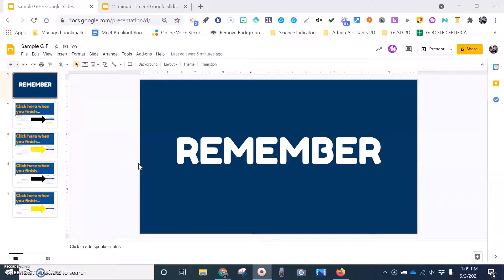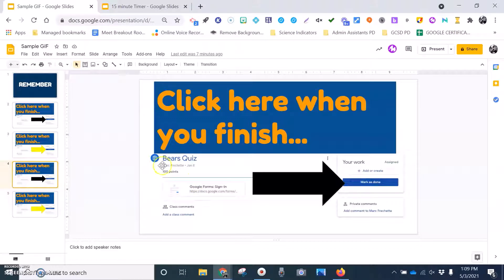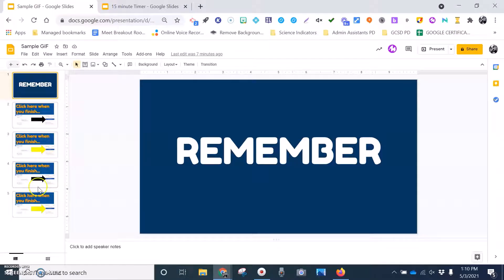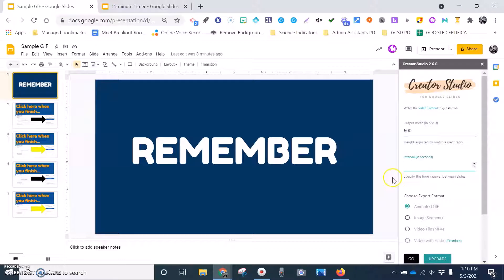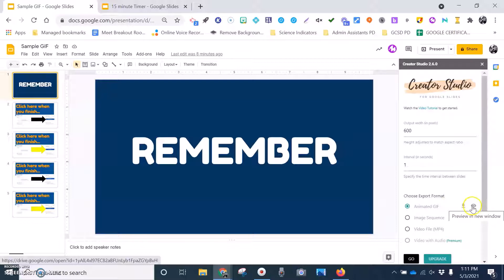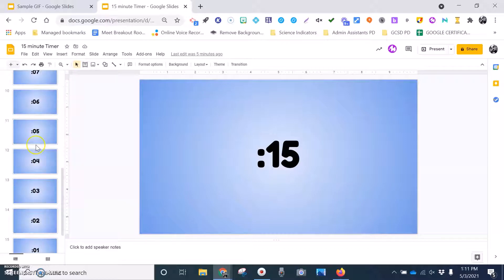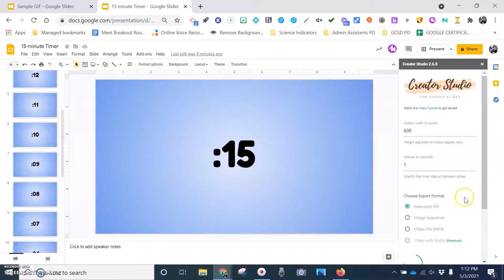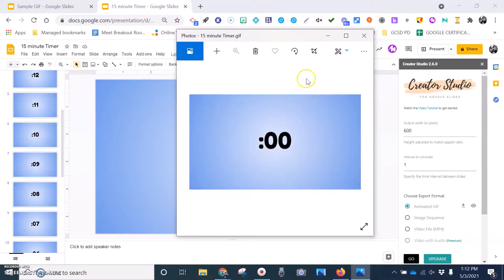Create GIFs using Google Slides Add-on Creator Studio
A very simple way to create GIFs using Google Slides.